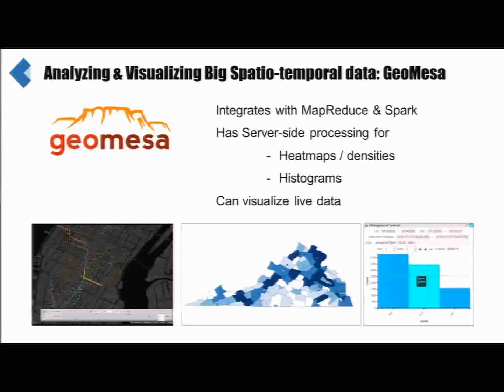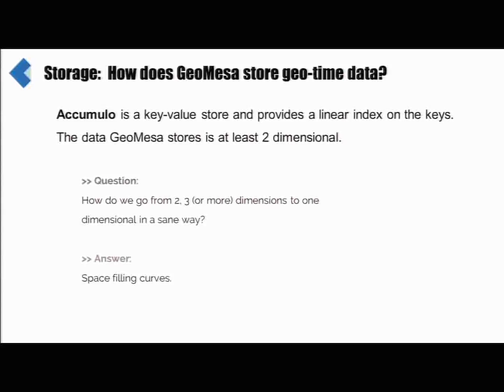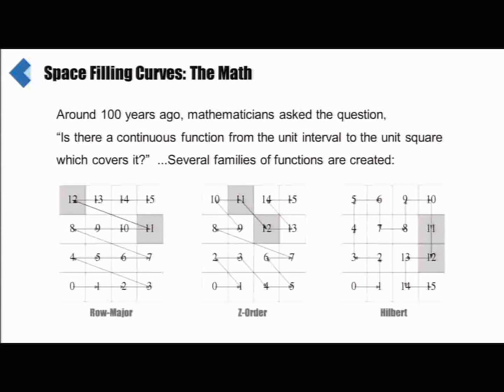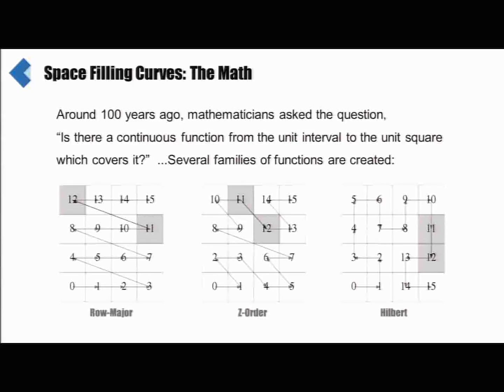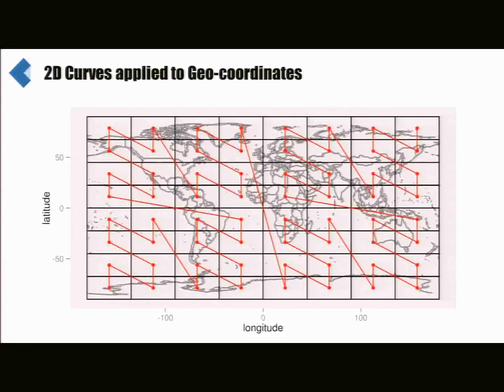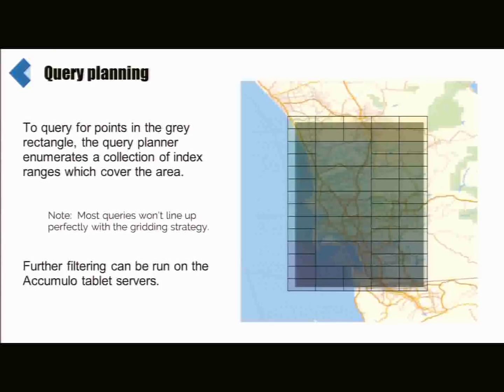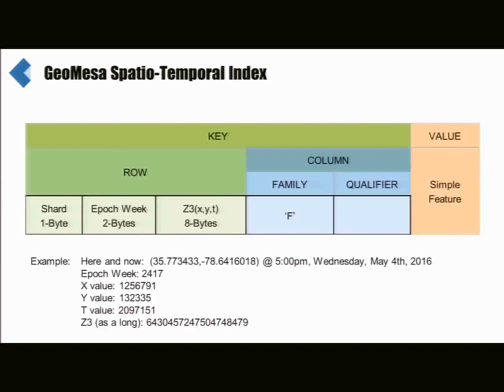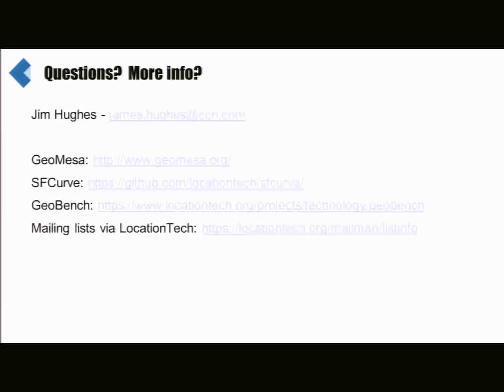GeoMesa, GeoBench, and SFCurve: Measuring and improving BigGeo performance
by Jim Hughes